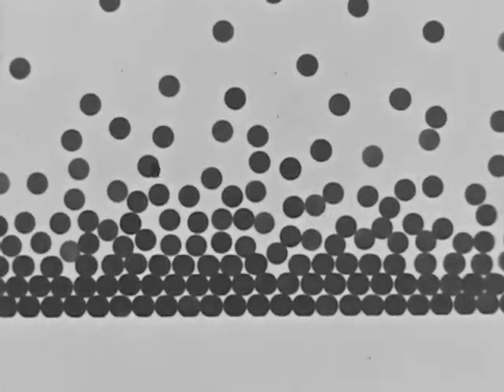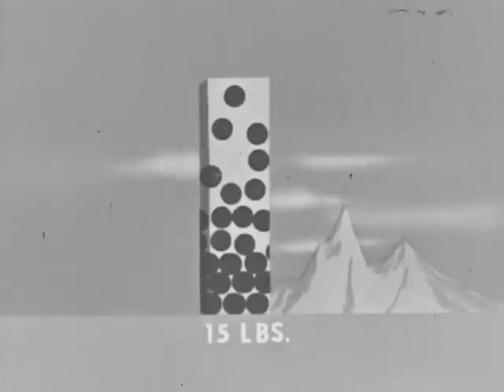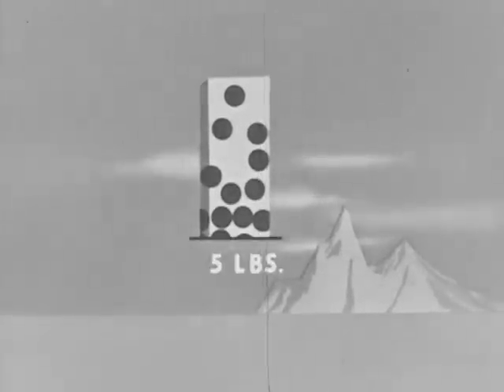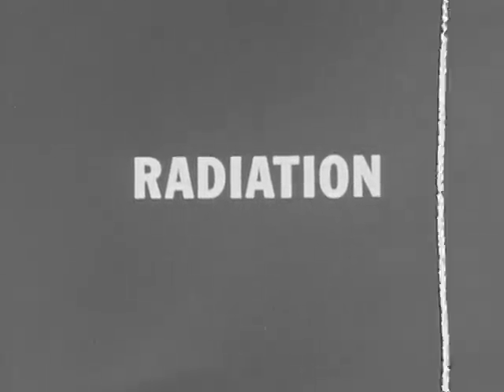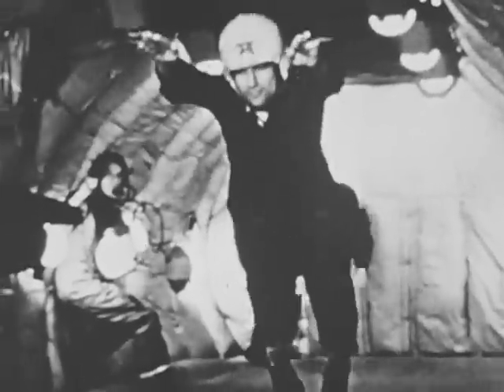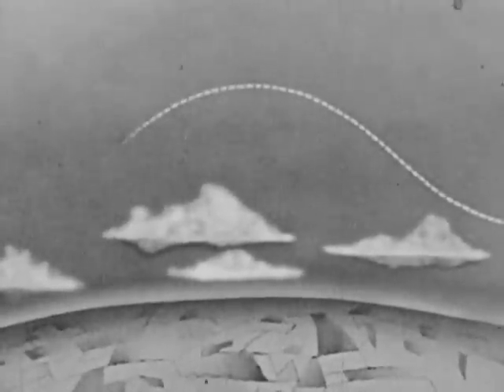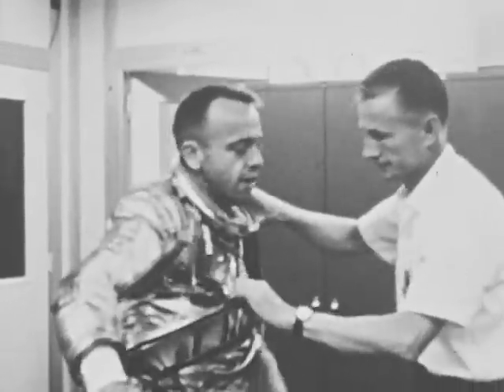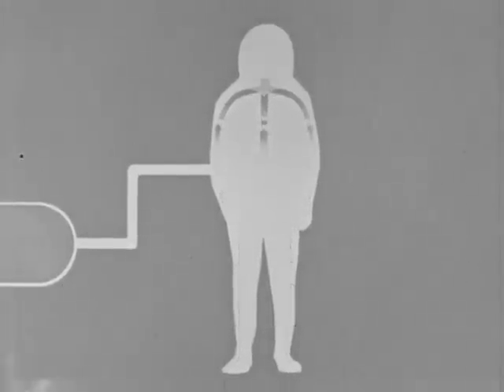First Men Into Space - Solving The Space Survival Problems 1962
First Men Into Space - Solving The Space Survival Problems
1962
Live photography, animation and scale models show the first American orbital space flight. Discusses the problems of decreased air pressure, multiweight and weightlessness.